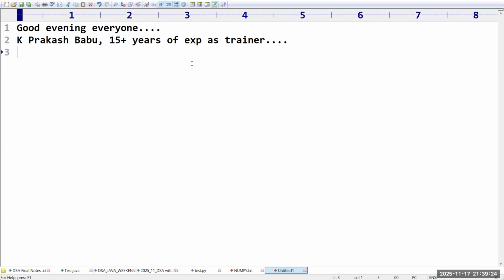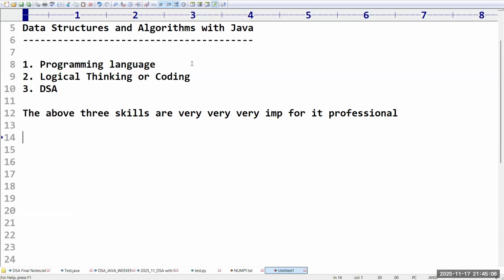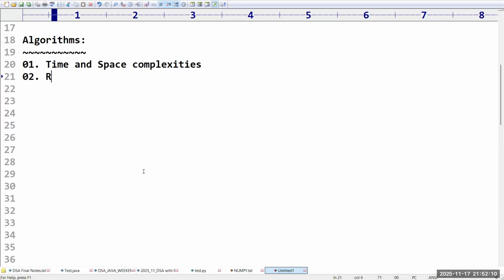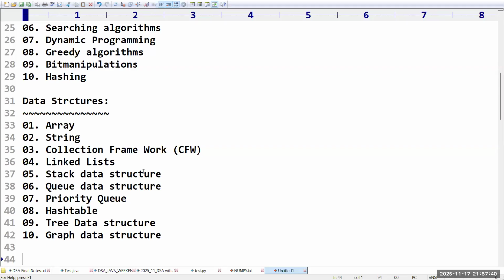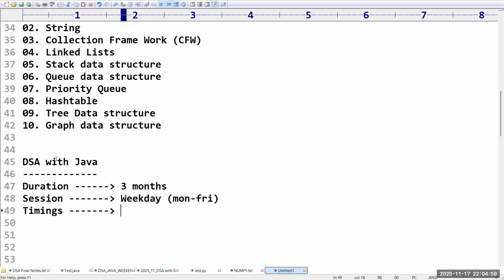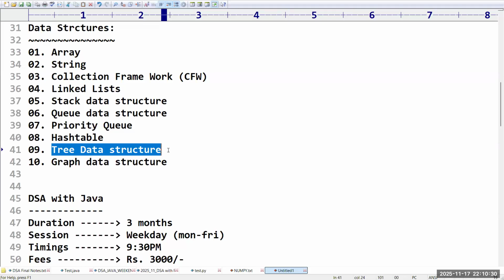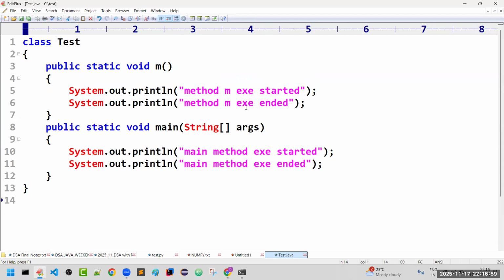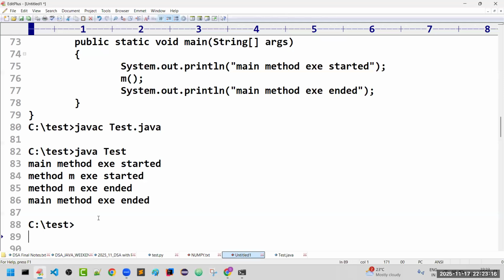DSA with JAVA tutorials || Demo - 1 || by Mr. Prakash Babu On 17-11-2025 @9:30PM (IST)